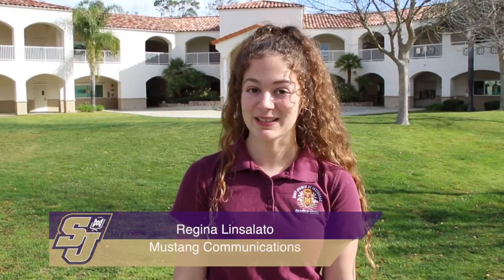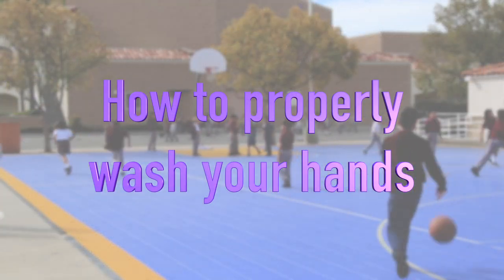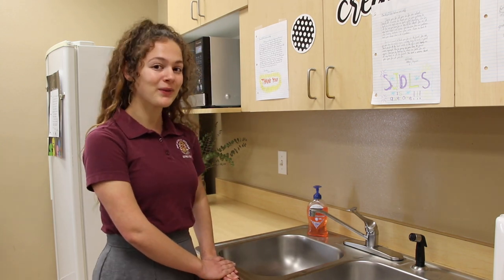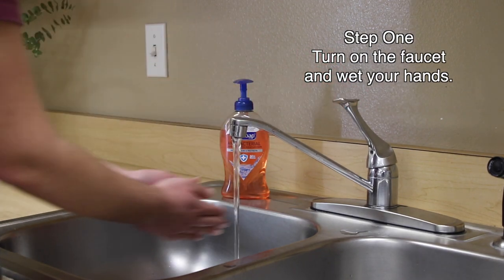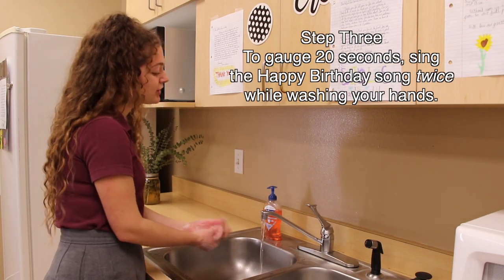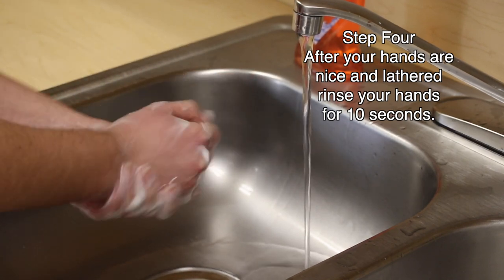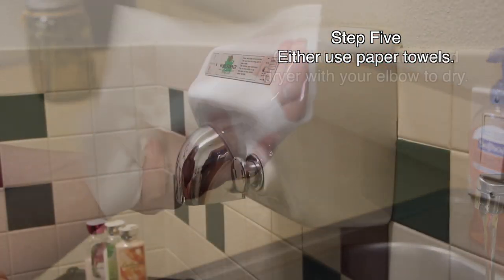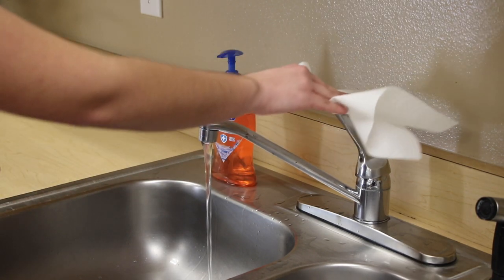PSA - How to Properly Wash Your Hands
Good morning Mustangs! Watch our very own Regina Linsalato show us how to properly wash our hands so we can stay clean, sickness free and always, Mustang Strong!